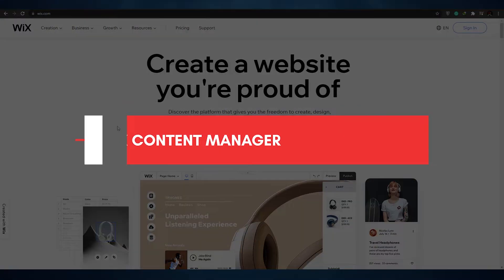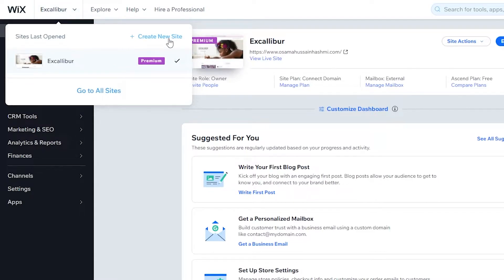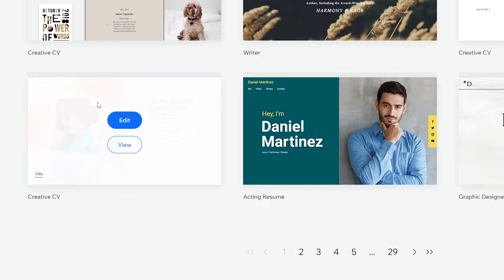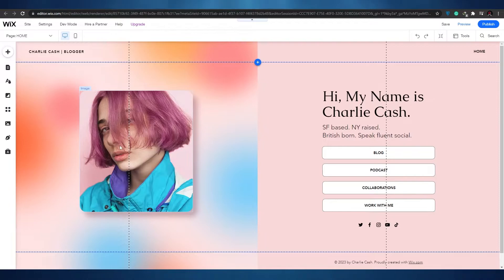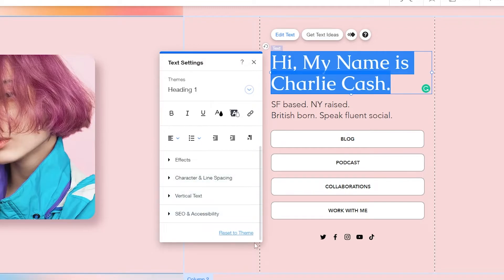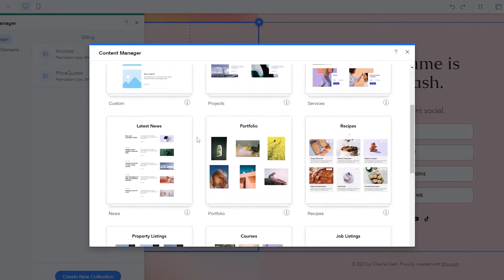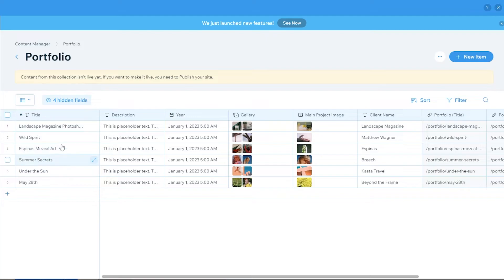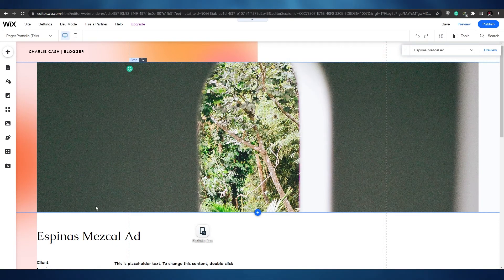Wix Content Manager 2025 - Build your own Database on Wix!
In this video I show you How to use Wix Content Manager and how you can build your own Database on Wix by following these EASY steps !